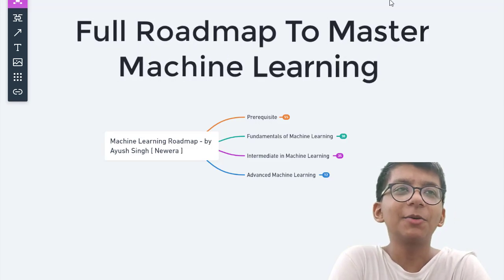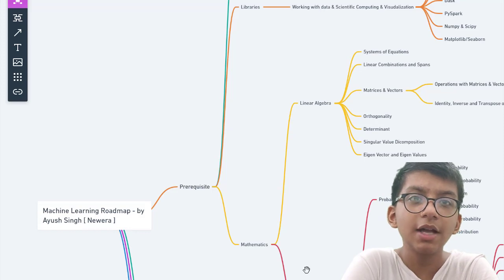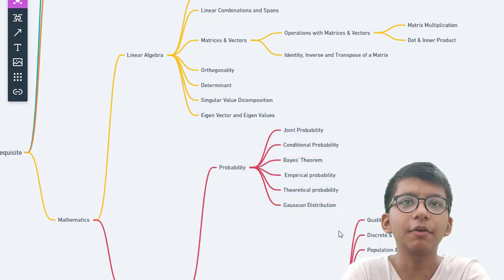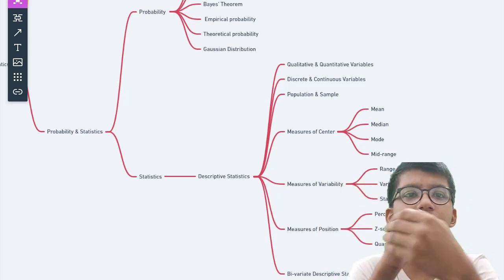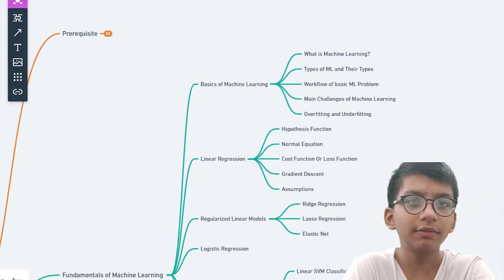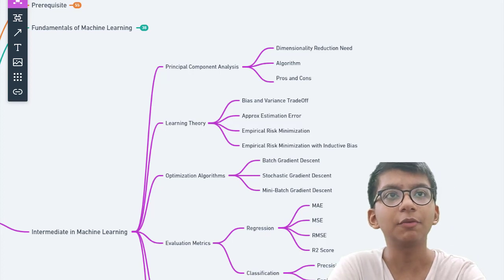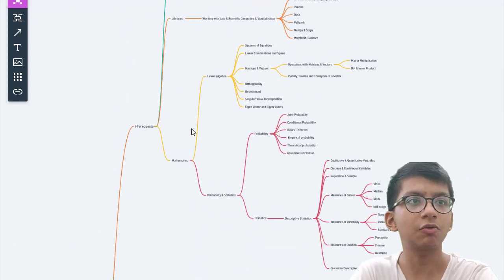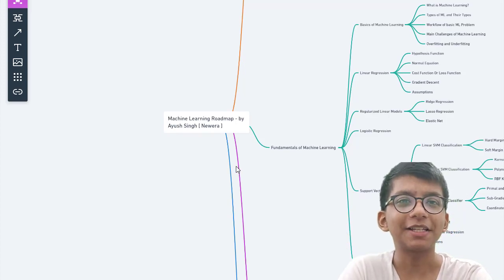Full Roadmap to become a 🔥 Machine Learning Engineer 🔥 || Roadmap for 2021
Hi Everyone and welcome to this video, In this video I have made a full roadmap to be become very good at machine learning. Just follow this and you will be able to land an internship or job.

You can connect me over Linkedin for talking with me.

🎉 FREE Courses from Newera 🎉